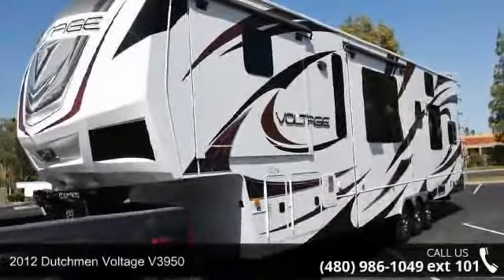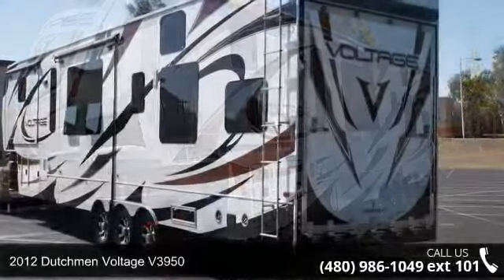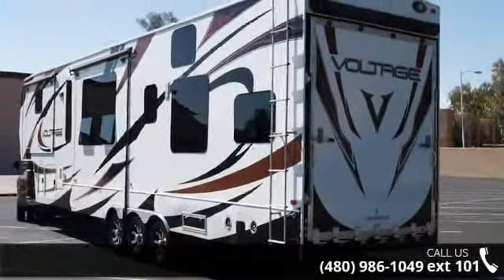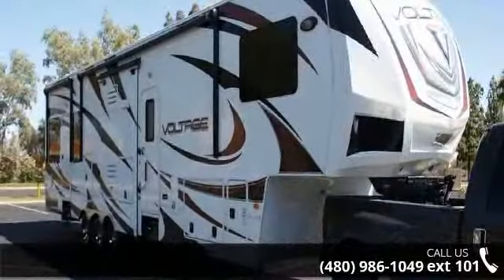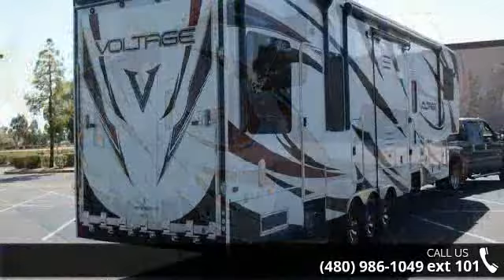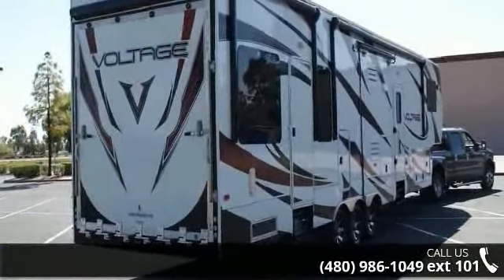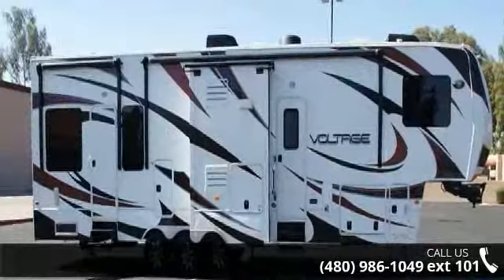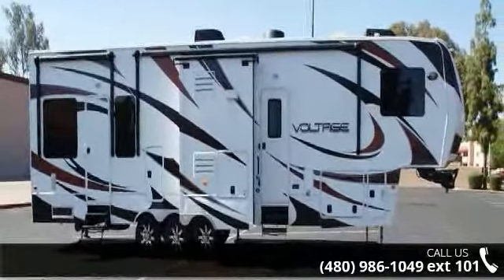2012 Dutchmen Voltage V3950 - Auto Boss - Mesa, AZ 85207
2012 Thor Dutchmen Voltage Epic V3950 Triple Slide Out 5th Wheel Toy Hauler42' Triple Slide Bath & Half Toy Hauler 5TH Wheel.This Is With Out Question One Of The Nicest Toy Haulers InProduction. Once You See A Voltage With The Epic Package, You Will Never Settle For Anything Less.Dutchmen RV Is One Of The Most Respected Manufacturers Of Fifth Wheel Toy Haulers In The Business.Looks And Performs As New In Every Way. Just Traded In On A Diesel Pusher RV. One Owner Who Almost Never Had A Chance To Use It. It Has Many Comforts, Features And Options Including , Epic Package, Large Heated Pass Thru Basement, Triple Axles, 12 Foot Garage, Dual Power Patio Awnings, Garage Door Screen, Onan Generator, Dual AC Units, Automatic Leveling Jacks, Auto Signal Satellite, Convection Microwave, Four Door Refrigerator With Ice Maker In Kitchen, Two Additional Small Refrigerators One In Garage Area & One Accessible From Out Side, Ramp Door... read more